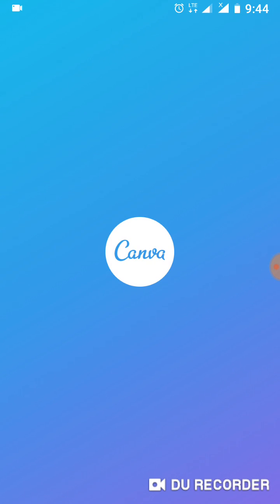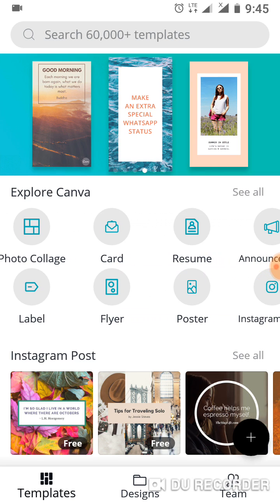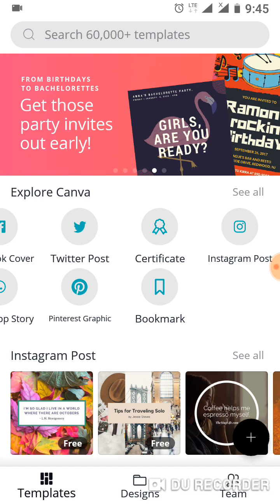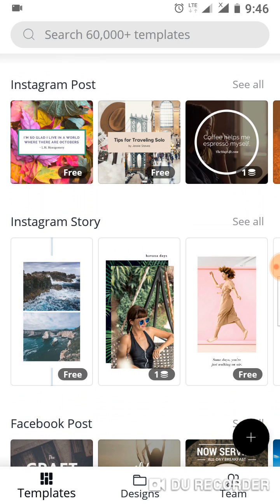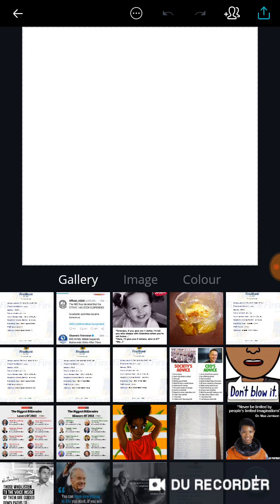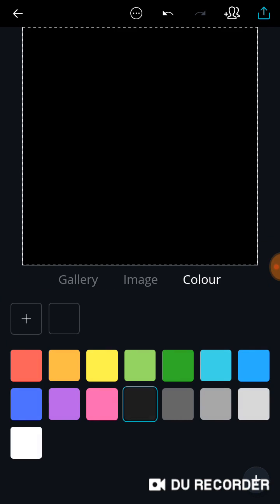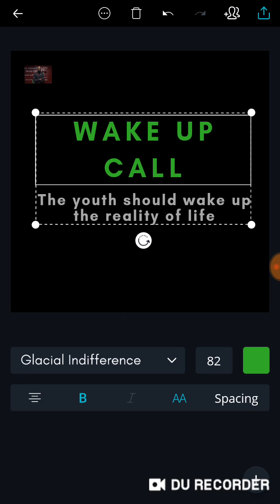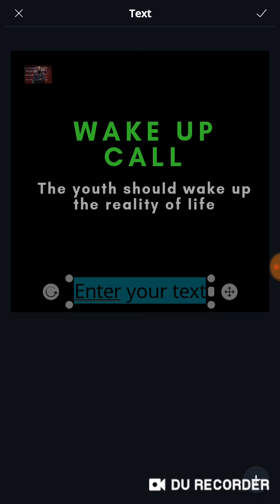Introduction to CANVA.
Design using your phone within few minutes